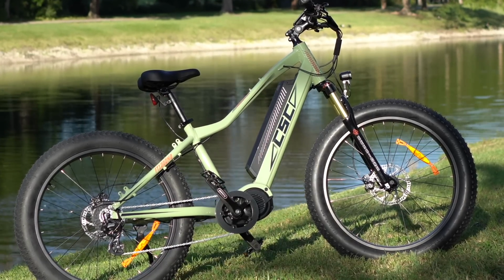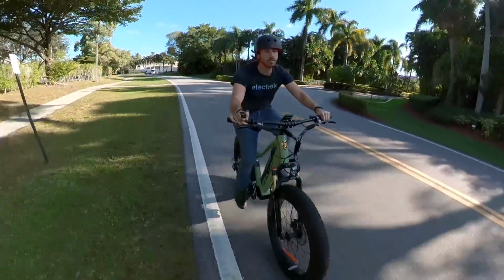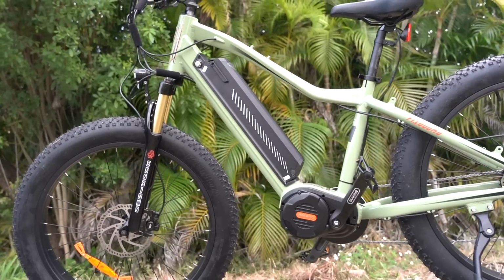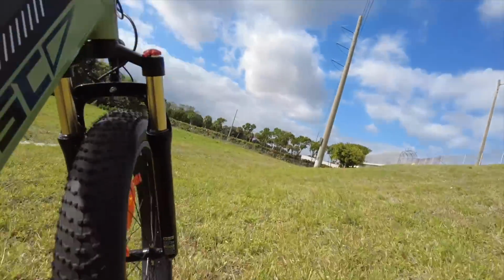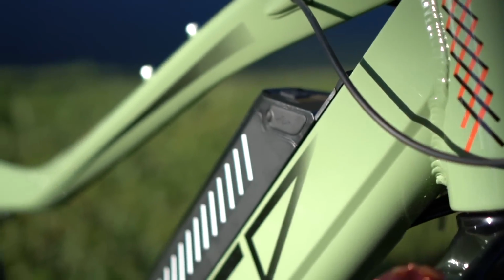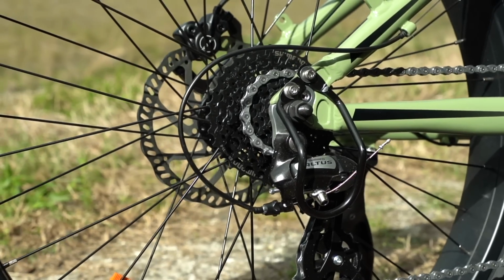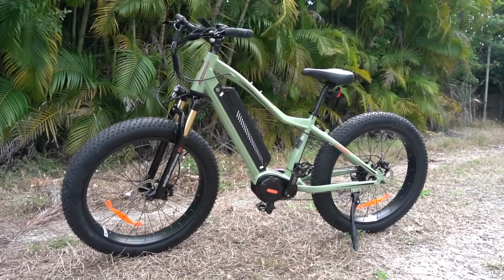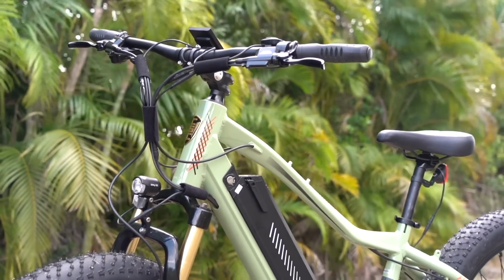Review: 1,000+ watts CSC FT1000MD electric bike (34 MPH!)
The CSC FT1000MD ($3,295 is an ultra-high power mid-drive electric bicycle. It can hit high speeds and has massive torque for nearly any terrain you can imagine.